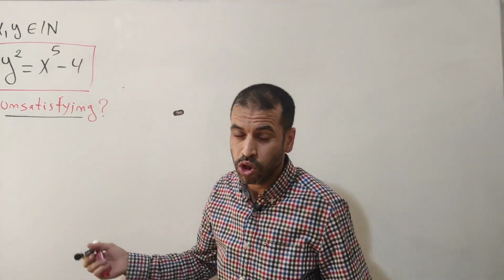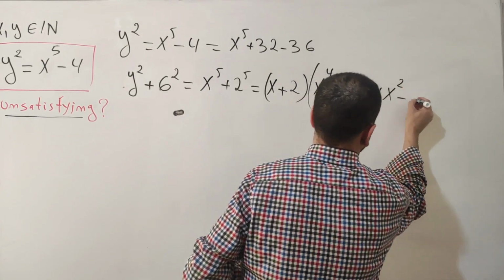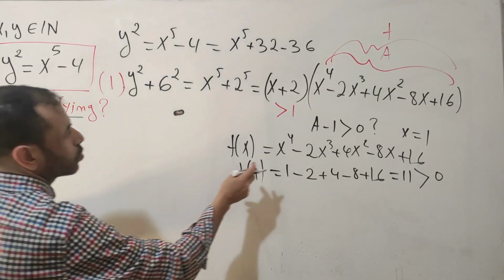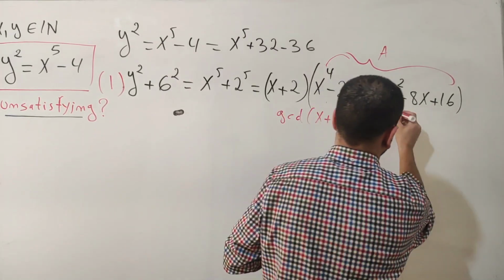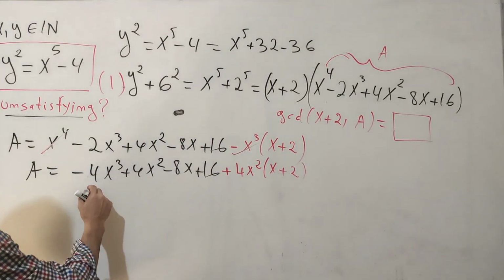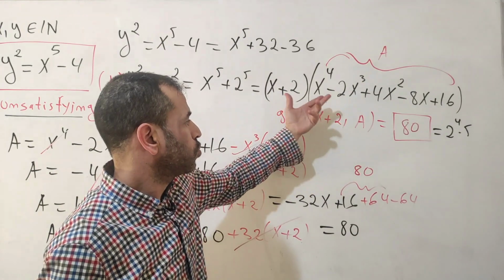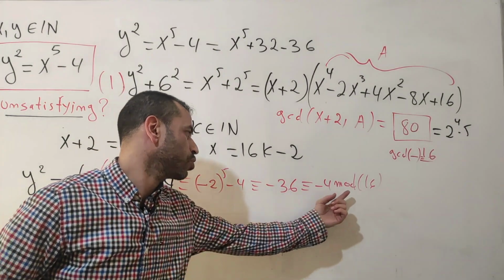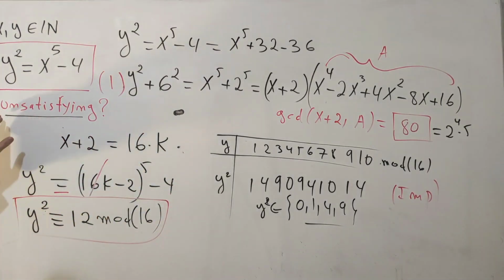nice equation of Bulgarian mathematical Olympiad